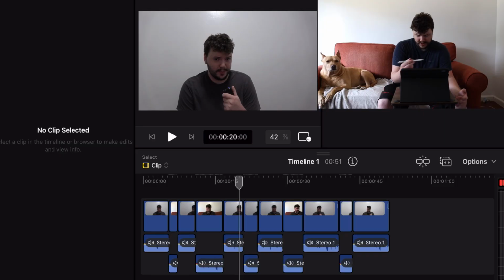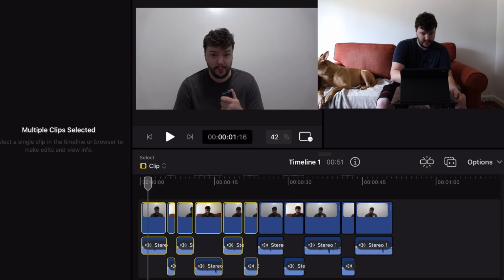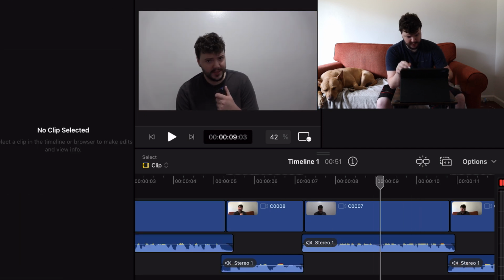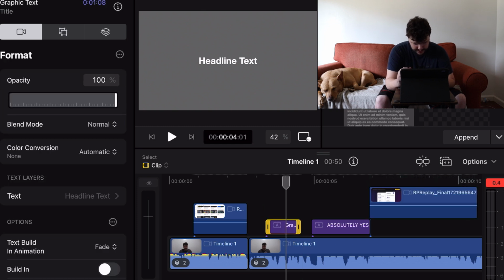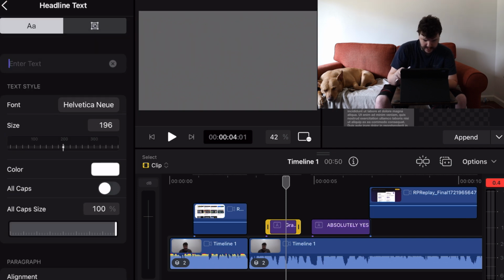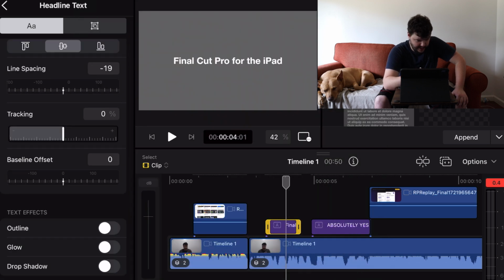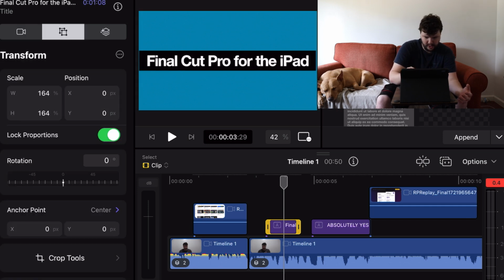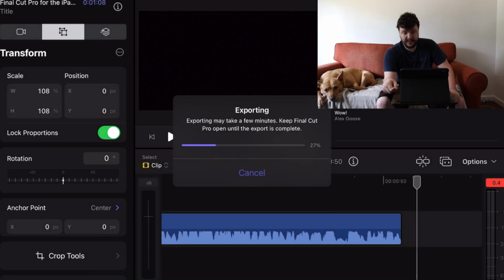I Edited A YouTube Video On Final Cut Pro For The iPad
My Experience Editing On Final Cut Pro For The iPad, and how to use it!

My Experience Editing On Final Cut Pro For The iPad
Final Cut Pro for the iPad
Video editing on the iPad